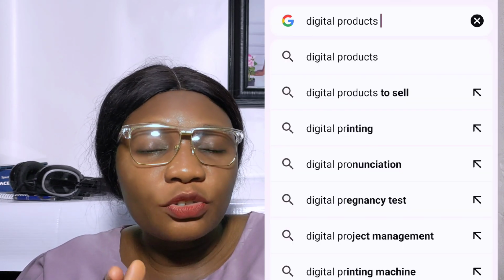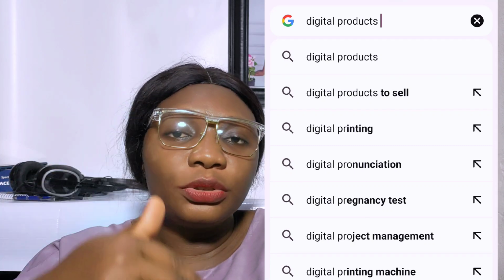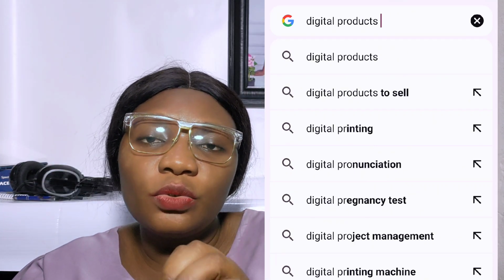STOP FACEBOOK ADS, DO THIS INSTEAD | SAVE MONEY TIPS TO GET LEADS FOR YOUR BUSINESS FREE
STOP FACEBOOK ADS, AND WATCH THIS VIDEO TO LEARN WHAT TO DO INSTEAD

THIS IS A SAVE MONEY TIPS TO GET LEADS FOR YOUR BUSINESS FREE

YOU NO LONGER NEED TO BUY FACEBOOK ADS COURSE OR PAY FOR FACEBOOK ADS THAT WONT CONVERT.

JUST USE THE TIPS HERE TO GET LEADS FOR YOUR BUSINESS FOR FREE